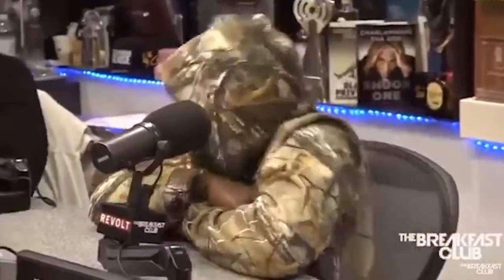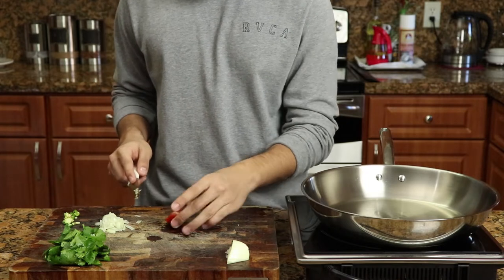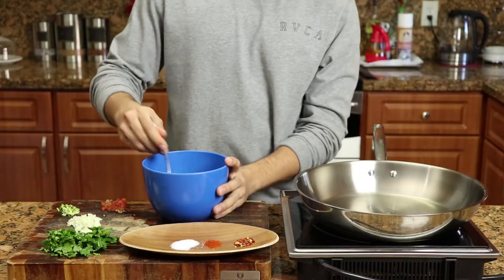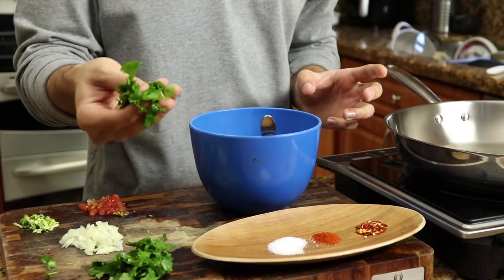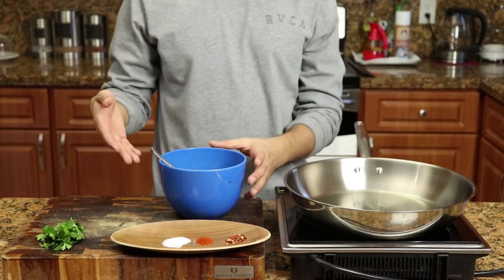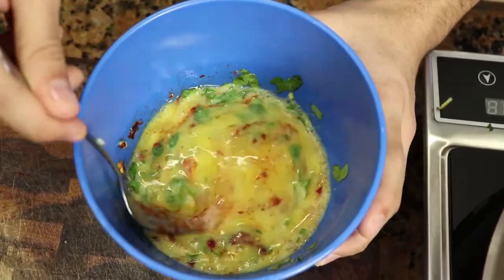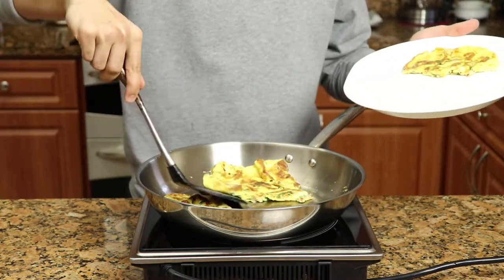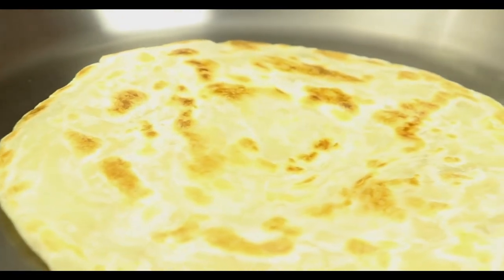PAKISTANI OMELETTE & PARATHA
Use one Egg per serving size when making the omelette. Reduce the amount of ingredients as follows.

Ingredients

Omelette
3 Eggs
1/2 cup Onions
1 Green Chile Pepper
1/4 Tbsp of Chili Powder
1/4 Tbsp of Red Chili Flakes

1 Paratha